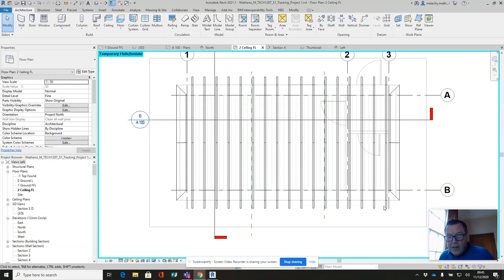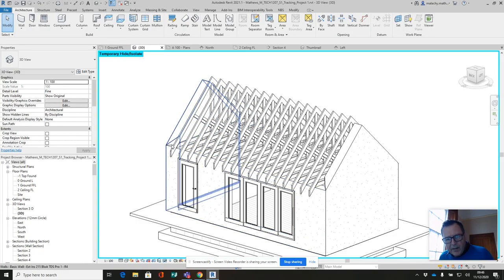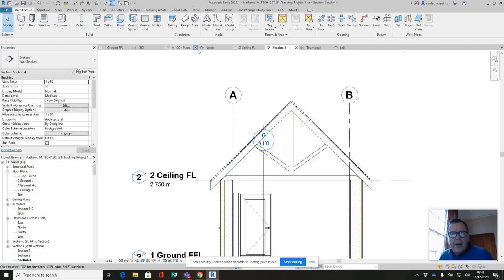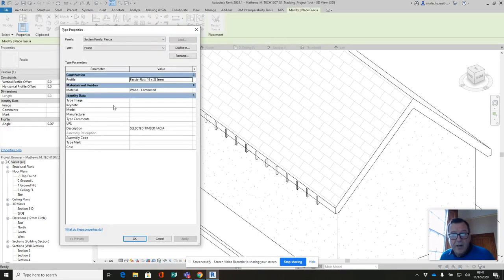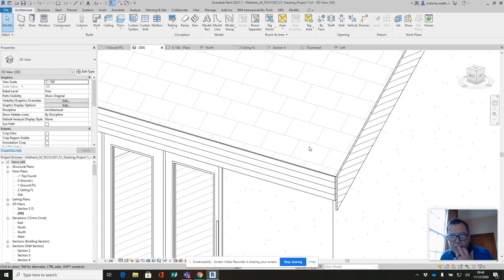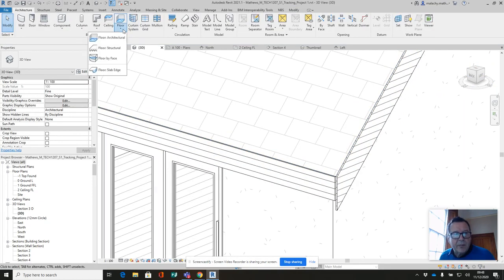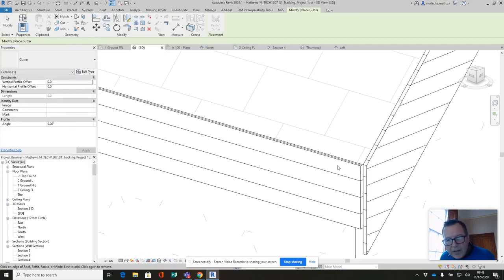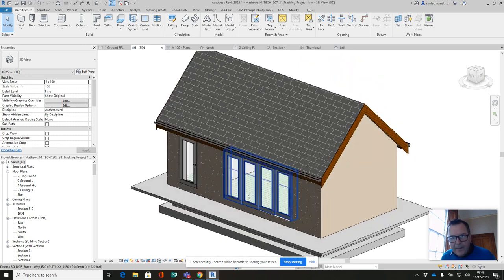TU831 BIM 1 Project 2 Part 23